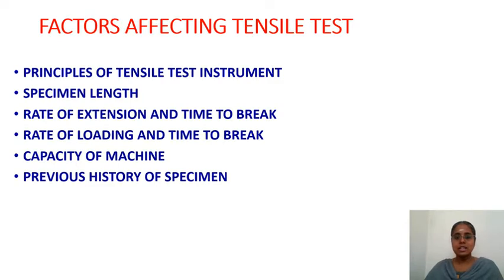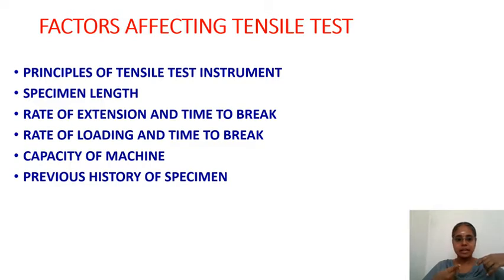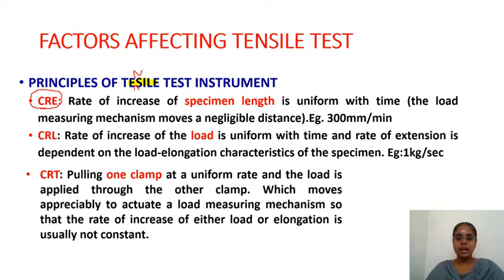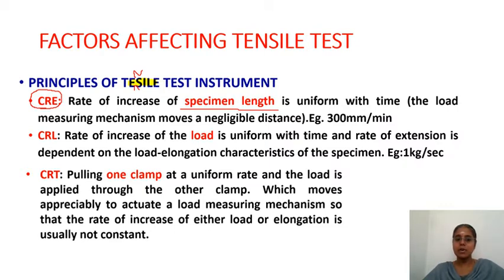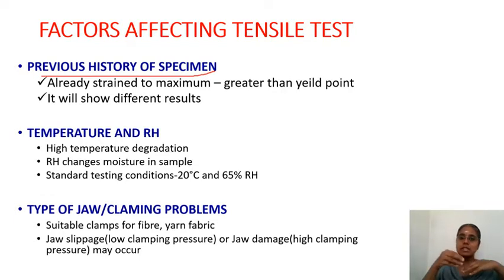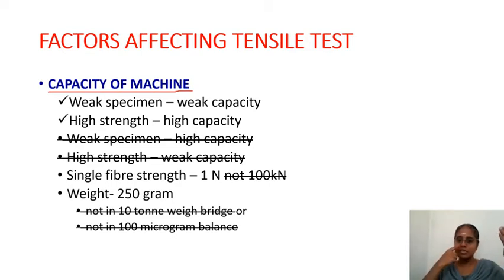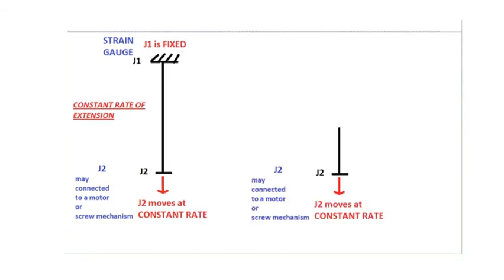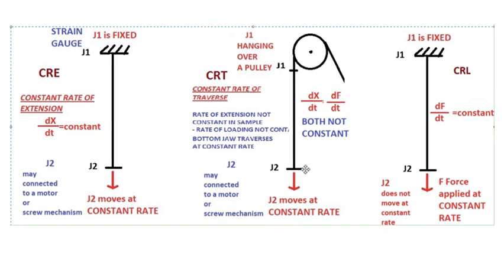TENSILE TESTING TEXTILE 3 - Factors, Principles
TENSILE TESTING TEXTILE 3
Factors affecting tensile test
Principles behind tensile testing instruments
Constant Rate of Loading,  Constant rate of Traverse
Constant rate of Extension